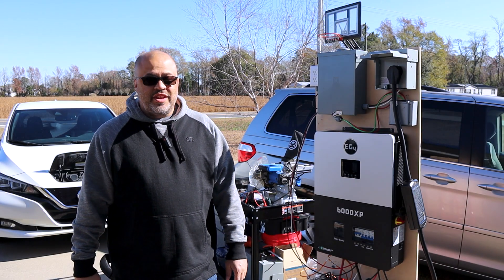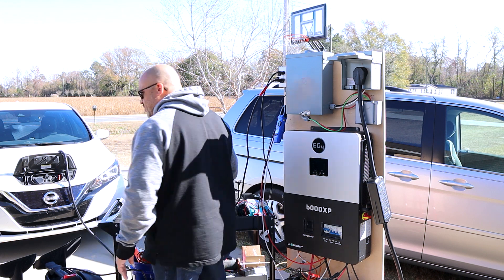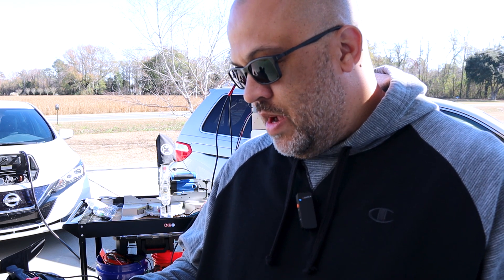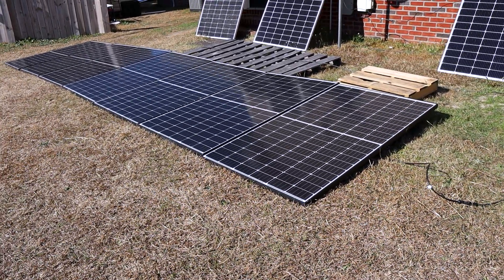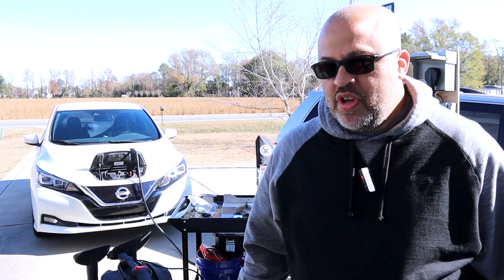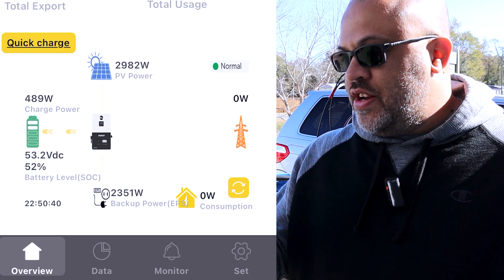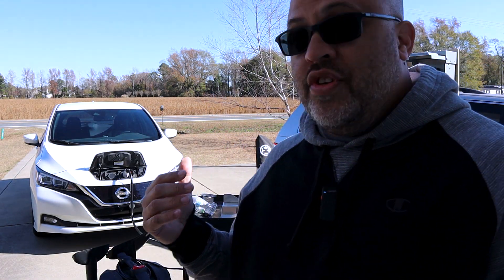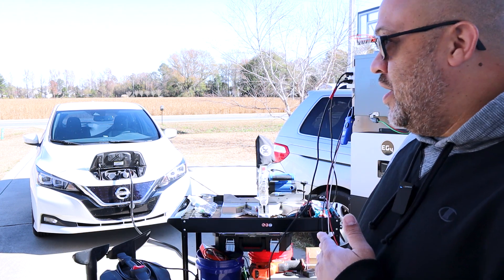EG4 6000XP Imbalanced Load & Surge Testing - 6000 Watts One Leg?